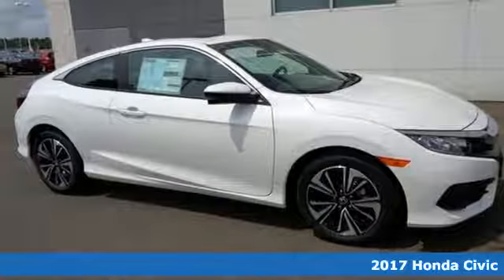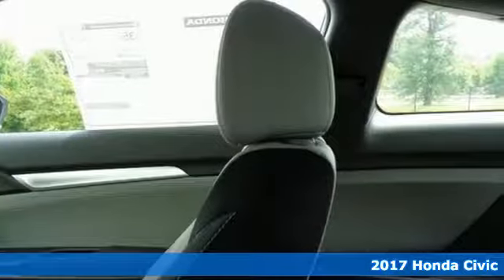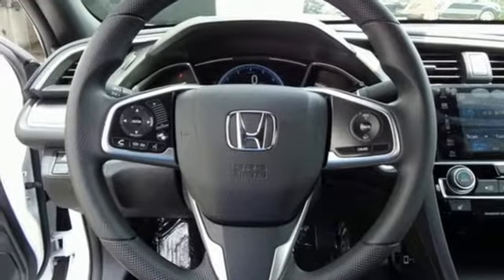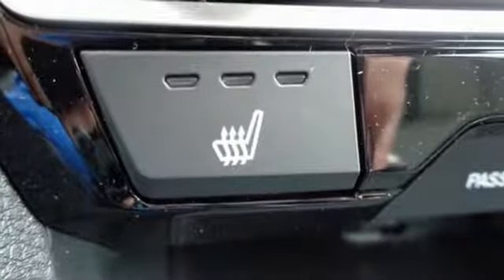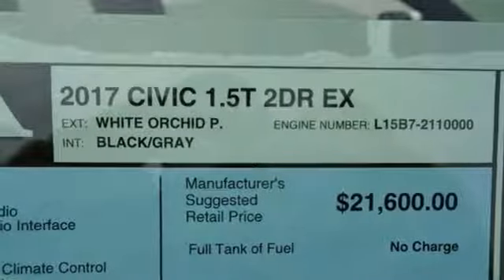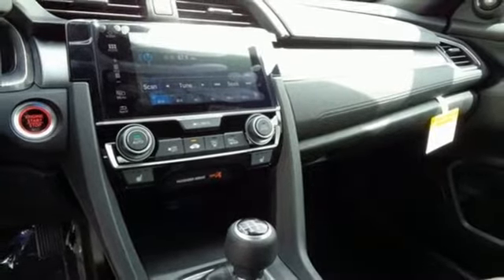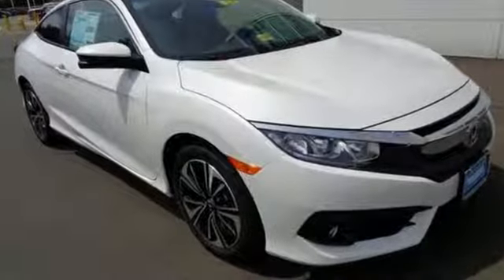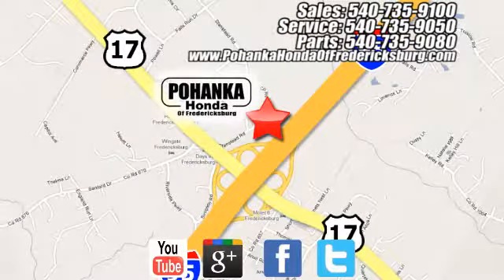New 2017 Honda Civic Fredericksburg VA Richmond, VA FHH362206 - SOLD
Year: 2017
Make: Honda
Model: Civic
Trim: EX-T
Engine: 1.5L I-4 DI DOHC Turbocharged
Transmission: 6-Speed Manual
Color: White
Interior: Black Gray
Stock #: FHH362206
VIN: 2HGFC3A32HH362206
Black Gray Cloth. Monumental gas savings. Fuel Frugality. Want to stretch your purchasing power? Well take a look at this stunning-looking 2017 Honda Civic. Lots of get-up-and-go for a great price in this so-much-fun to drive car. All prices exclude taxes, title, license, and dealer processing fee of $699.00. Published price subject to change without notice to correct errors or omissions or in the event of inventory fluctuations. All features not on all vehicles. Vehicles shown are for illustration purposes only. MPG is based on 2017 EPA mileage ratings. Use for comparison purposes only. Your mileage will vary depending on driving conditions, how you drive and maintain your vehicle, battery-pack (hybrid only) and other factors.

Address:
60 South Gateway Drive